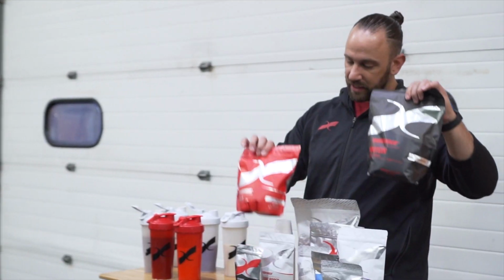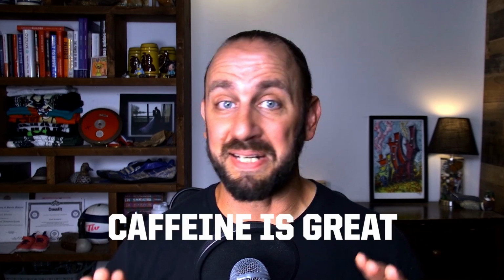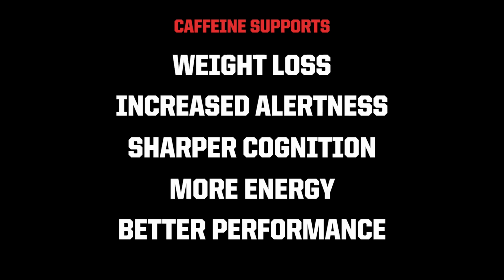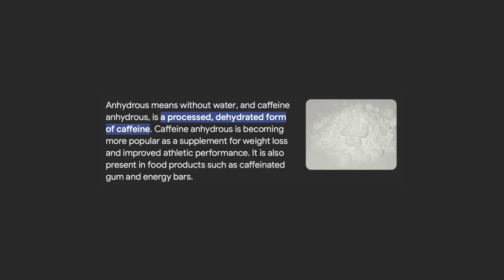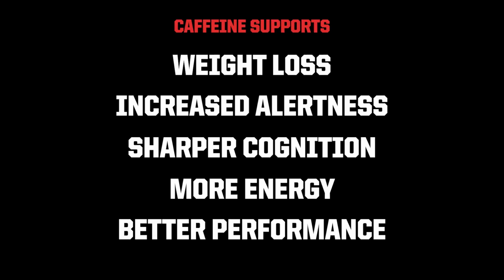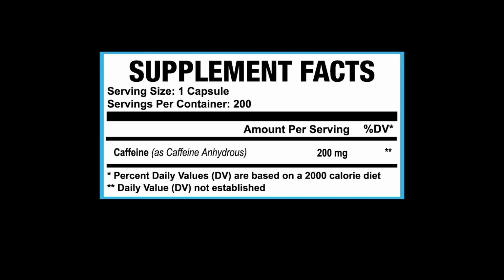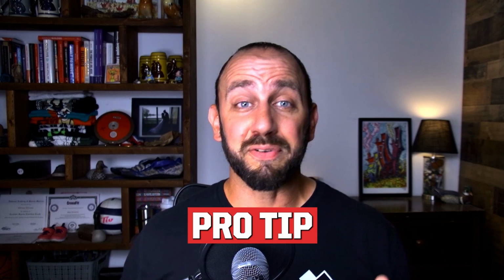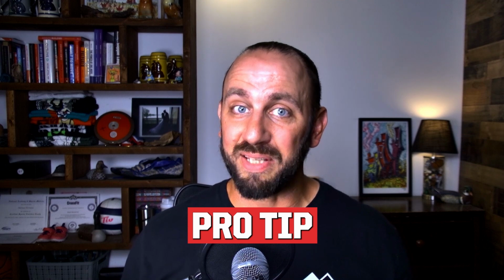Exposing a MAJOR Caffeine Sensitivity Secret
⚡️ Caffeine is one of the most widely use supplements in the world and I hear so often that people get the jitters when consuming it. But most people have no idea that they might not actually be that sensitive to caffeine, rather they are sensitive to SYNTHETIC caffeine.

TIMESTAMPS
0:00 What You Need to Know
0:17 My Background
0:30 Caffeine Benefits
0:42 Caffeine Side Effects
0:57 Focus on Jitters
1:10 2 Types of Caffeine
1:30 How it's Made
1:59 The Reason You Get Jitters
2:35 How Natural Caffeine is Different
2:52 Read Your Labels
3:02 Pro Tip

My goal is to help you perform better and recover faster so that you can live healthier every single day.

to learn more!

Support Your Fitness and this Channel

Listen to The Big Fitness Show PODCAST